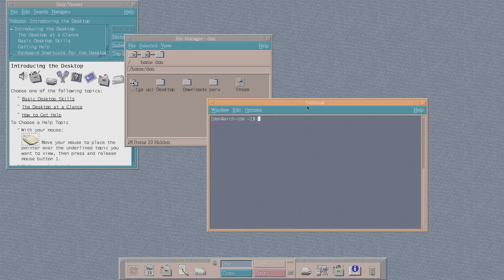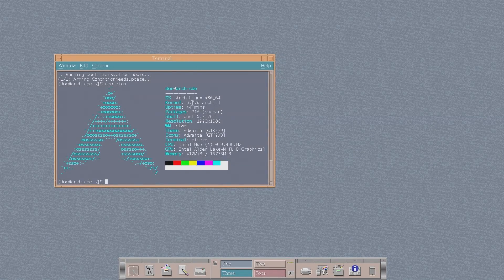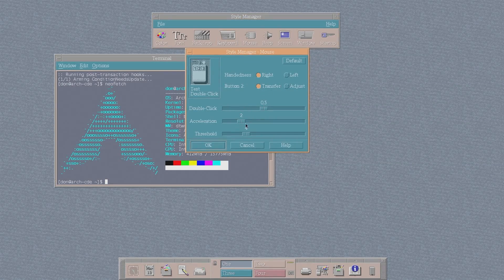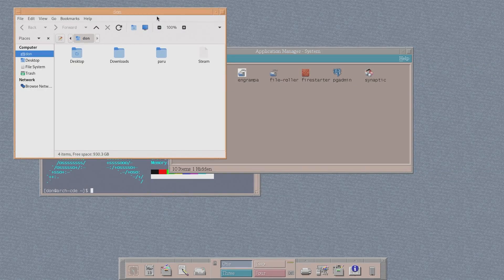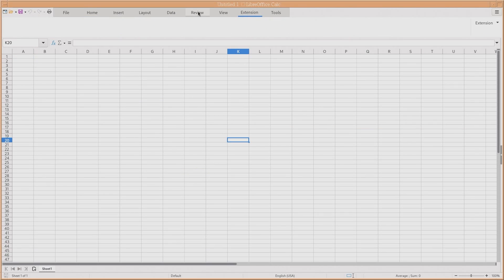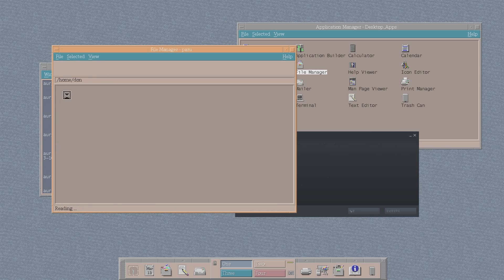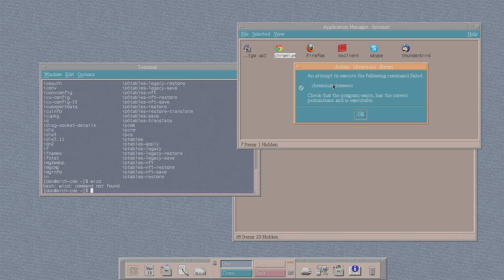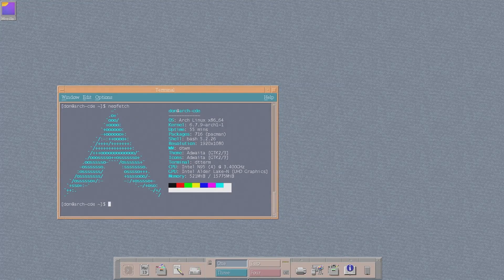This Retro Look Is So Good!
Checking out this retro desktop environment called "Common Desktop Environment" on Arch Linux. thanks for the view

○○○ LINKS ○○○

○○○ SHOP ○○○